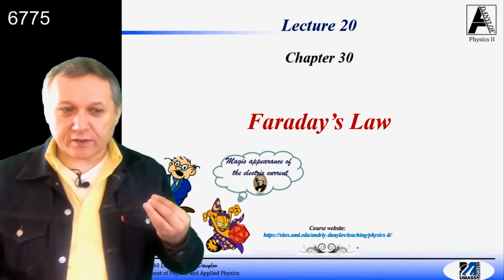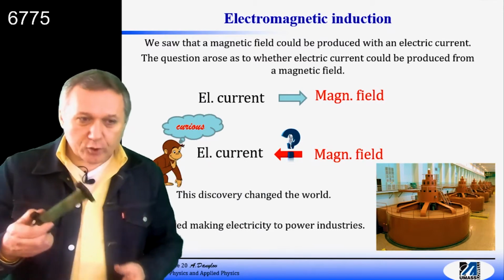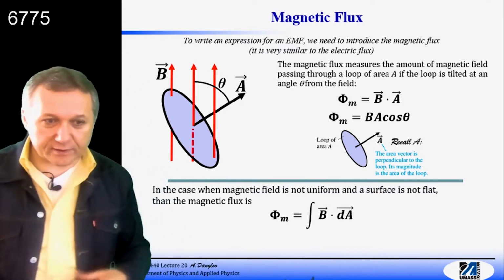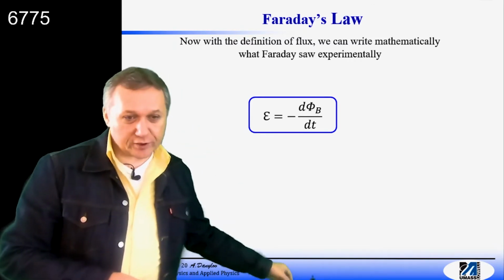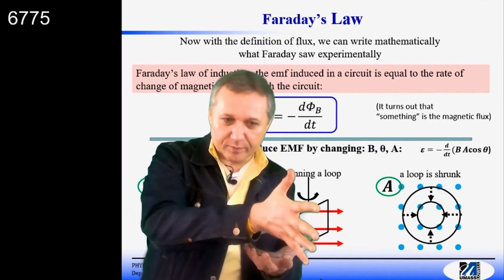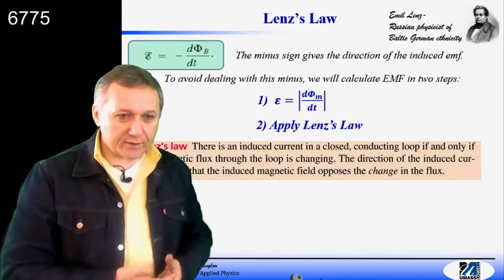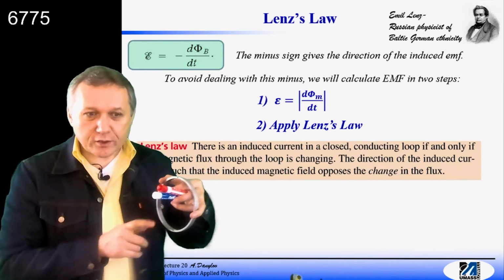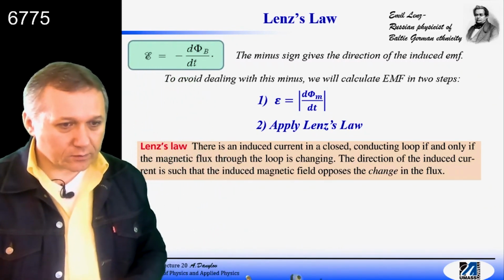Lecture 19 Faraday's Law (Physics 2)